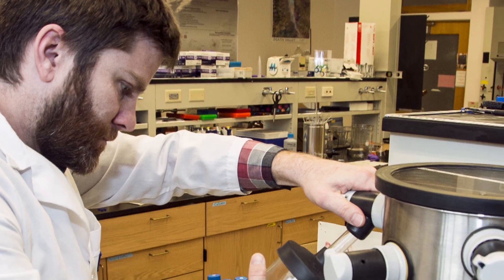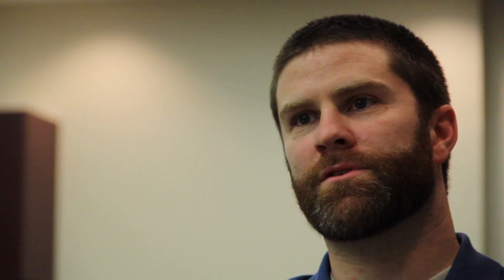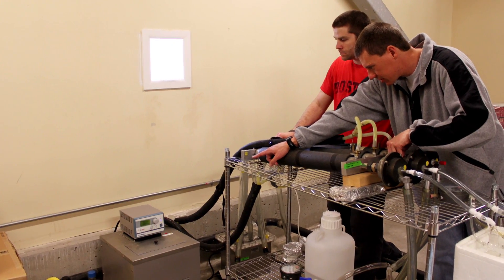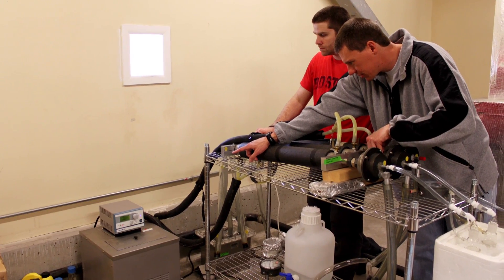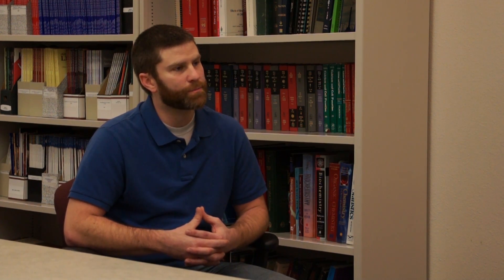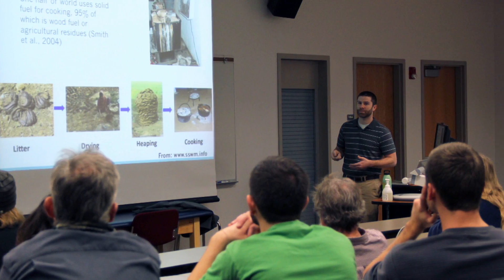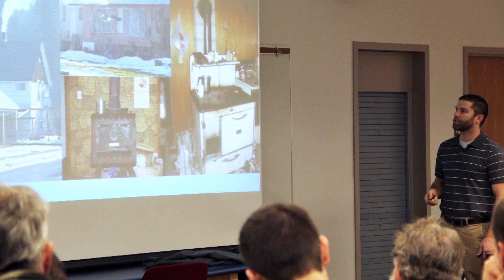Graduate Level Research at the Center for Environmental Health Sciences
Learn about Toxicology Graduate Students at the Center for Environmental Health Sciences performing state-of-the-art research at the University of Montana.